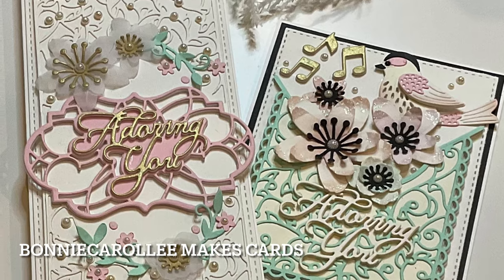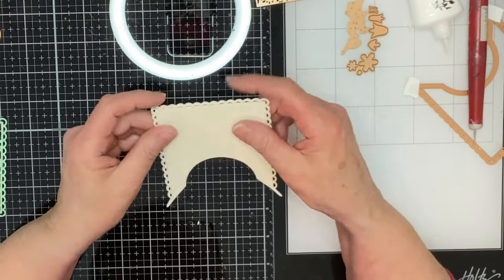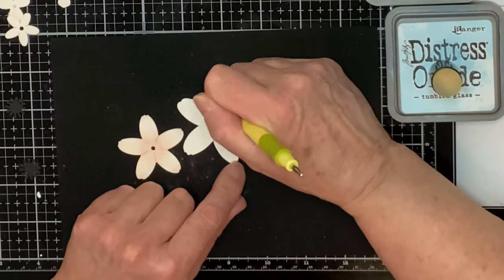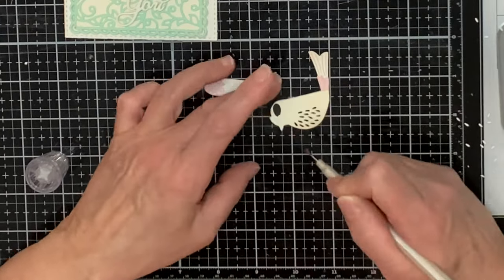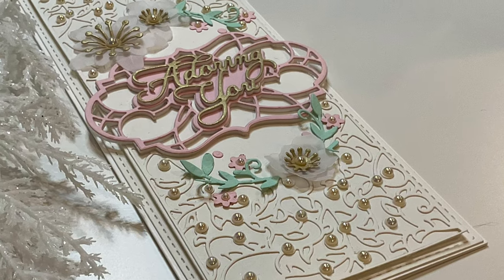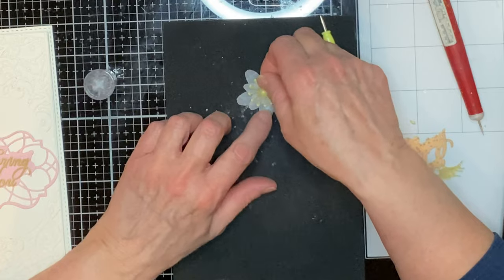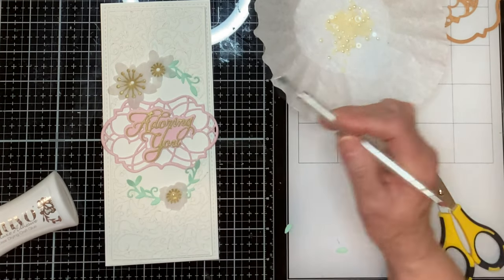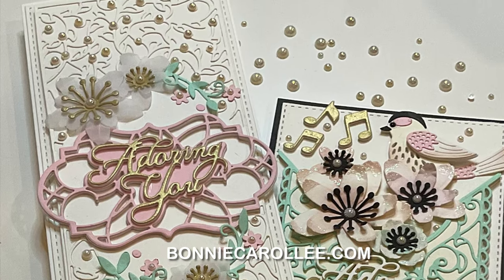Pretty Pastels featuring Spellbinders’ ADORING FLEURETTE CARD BUILDER and CINCH & GO BLOSSOMS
Hello everyone!  I hope the New Year finds you well. I have a couple of cards featuring newly released die sets by Spellbinders; ADORING FLEURETTE CARD BUILDER and CINCH AND GO BLOSSOMS.  These cards are done up in ivory with pretty pastel coloured accents. I love die sets that are versatile and play well together. No matter the size of card, these two sets, together or separately, are perfect for any occasion.

for a complete list of supplies used.

These moneys help support the costs associated with my blog. There is absolutely no difference in the prices of products purchased here or directly from the on-line store. Thank you for your support!